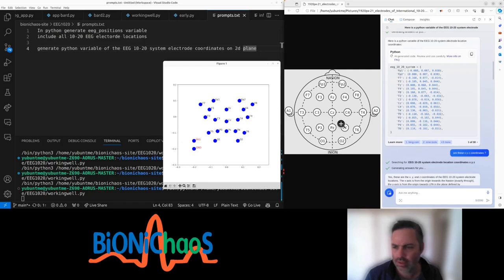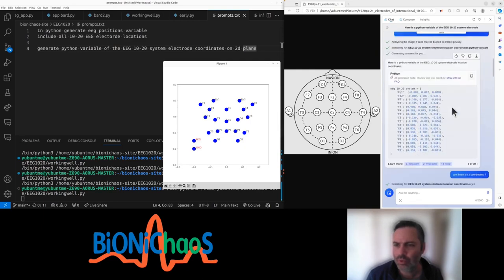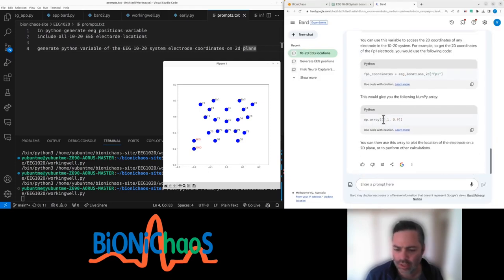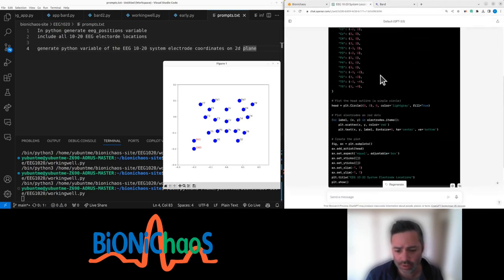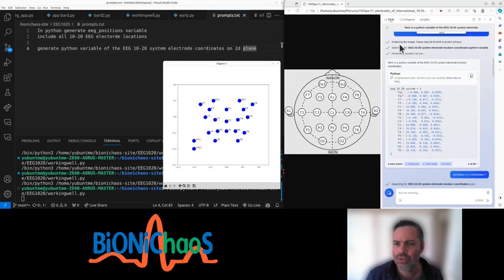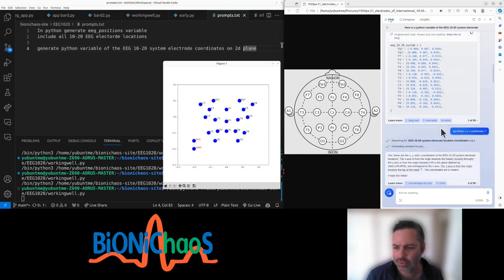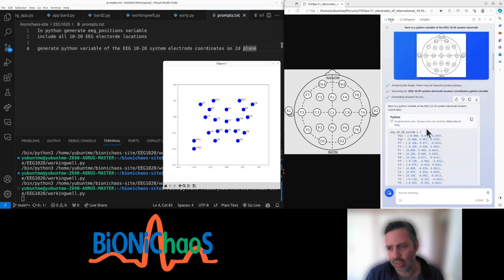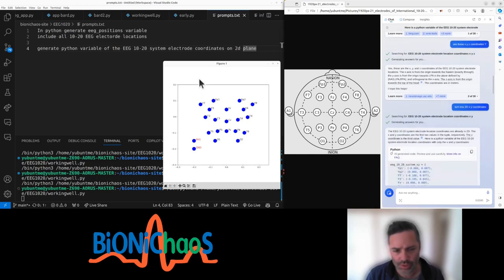GPT-4 image analyser can produce good 10-20 EEG system electrode coordinates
In this video, we delve into the advancements of OpenAI's GPT-4 model, specifically its image analyzing capabilities, as applied to the 10-20 EEG system. After facing challenges with previous versions, including GPT 3.5, which provided inconsistent and incorrect electrode coordinates, we find that GPT-4, accessed via Bing, offers promising results. By utilizing its image upload feature, GPT-4 successfully generates more accurate electrode coordinates for the EEG system. While further refinements are necessary, this model significantly outperforms its predecessors.